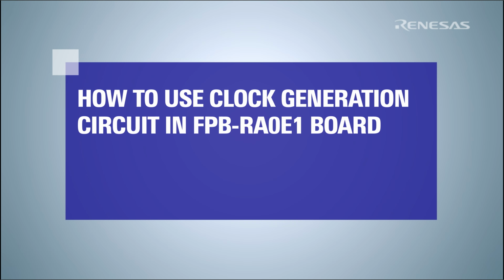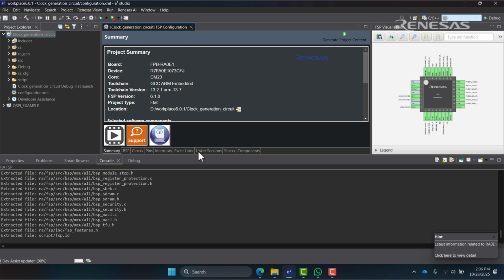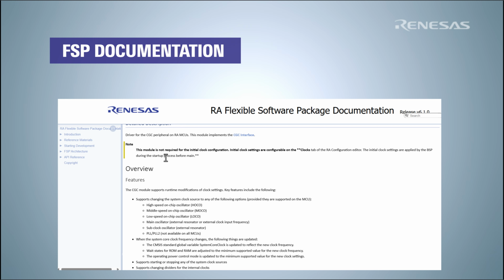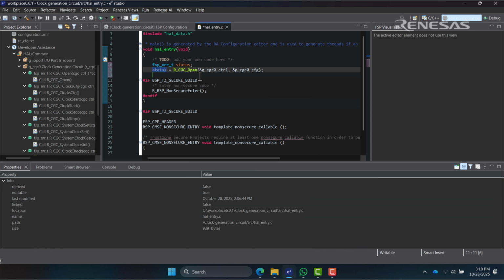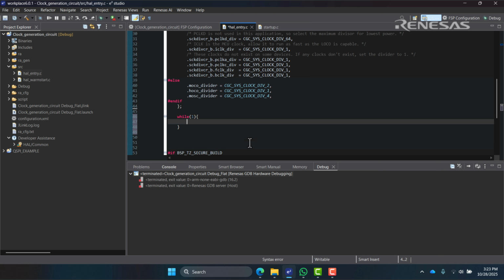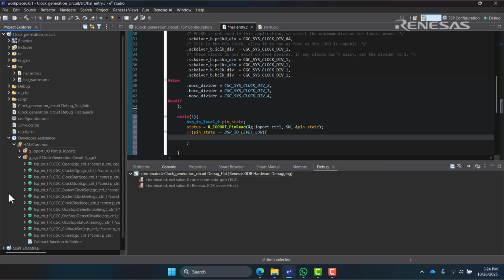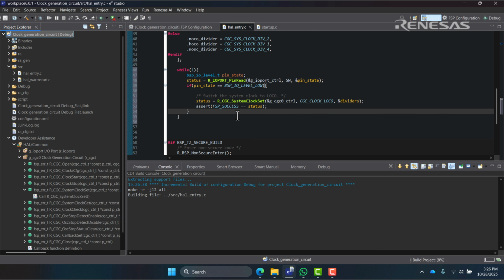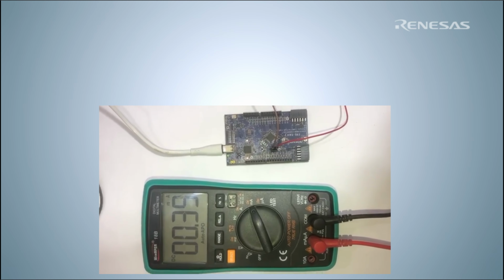How to Use the Clock Generation Circuit on RA0E1 Fast Prototyping Board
This video demonstrates how to use the Clock Generation Circuit (CGC) to change the system clock source on FPB-RA0E1. The r_cgc FSP module supports runtime modifications of clock settings.